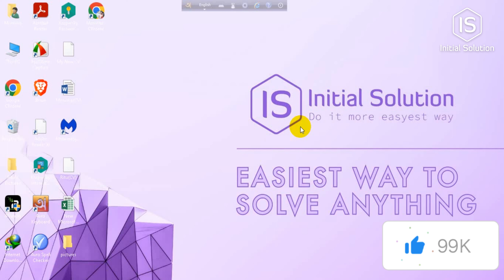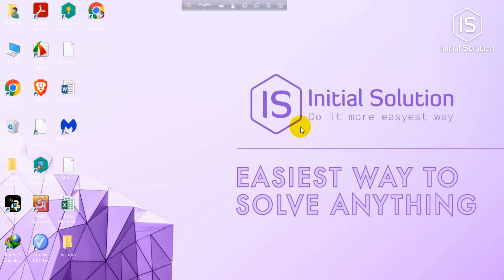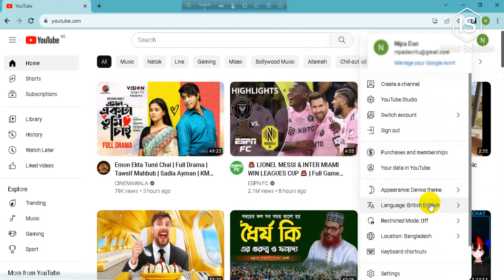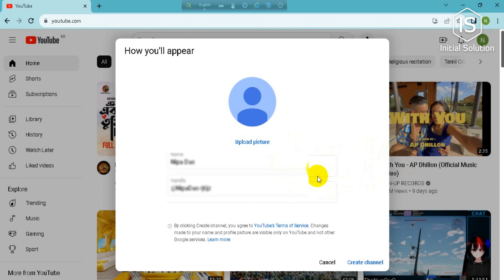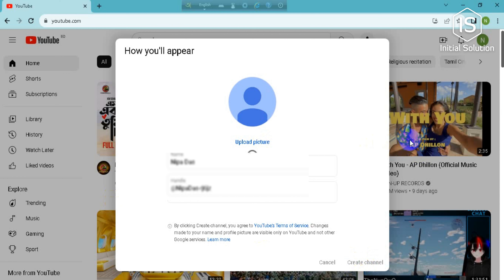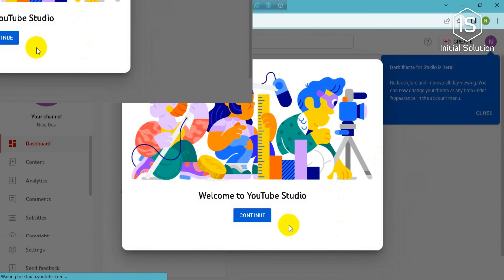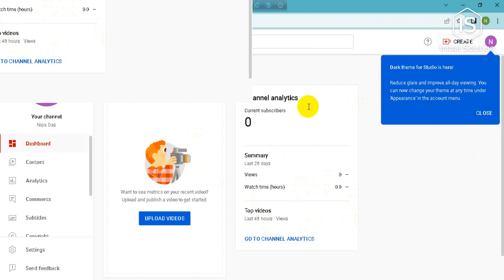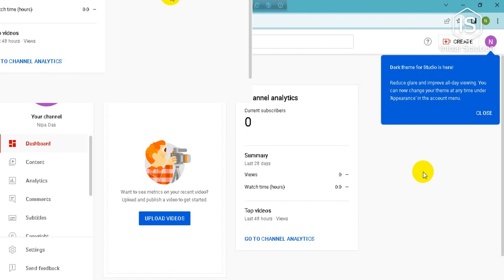How to create your you tube channel 2024 | Initial Solution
Hello, My Dear Friends, !! In this video, I will show you How to create your youtube channel.  Watch the video till the end Thanks.

Here,s How to create your youtube channel :
Step 1: Choose your YouTube channel's niche.
Step 2: Research your YouTube niche's competitors.
Step 3: Develop your brand on your YouTube channel.
Step 4: Create your YouTube account.
Step 5: Set up your YouTube channel.
Step 6: Create your first YouTube video.
Step 7: Create a great title and thumbnail for your YouTube video.

Chapters:
0:00  Introduction
0:11  Create your youtube channel
1:25  Happy Ending